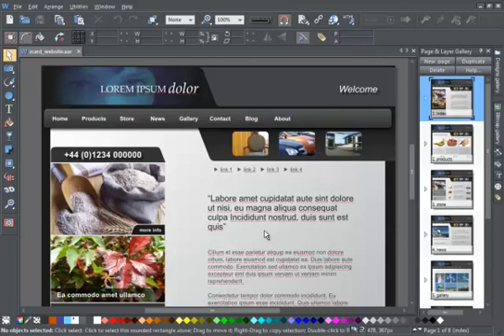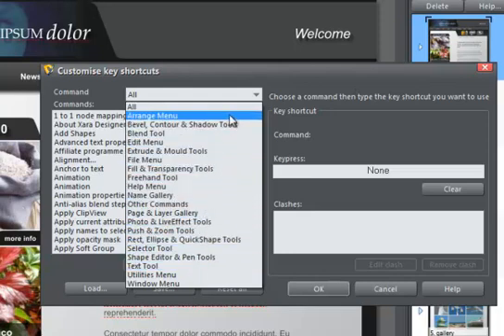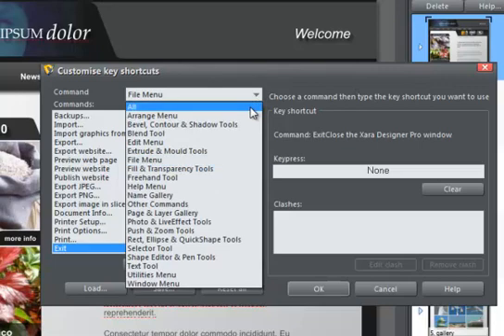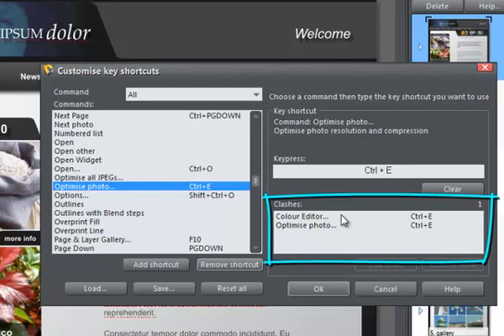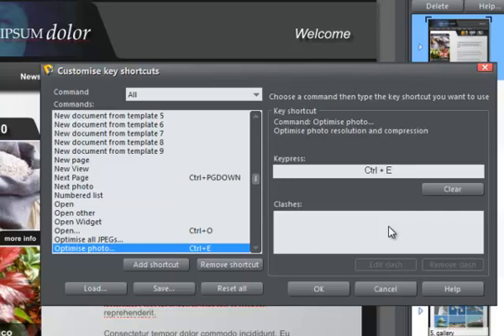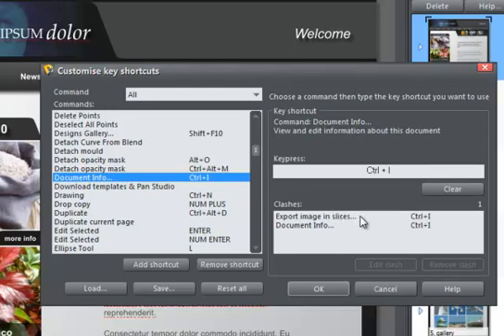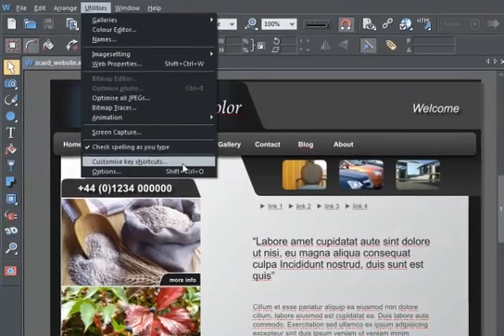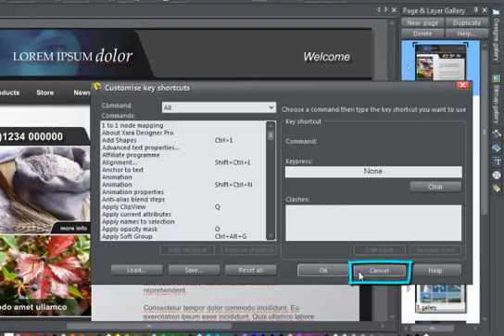Custom Key Shortcuts in Xara Designer Pro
How to create custom key shortcuts in Xara Designer Pro.